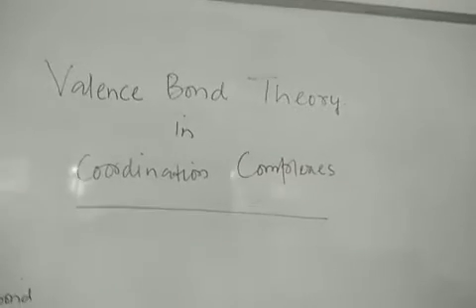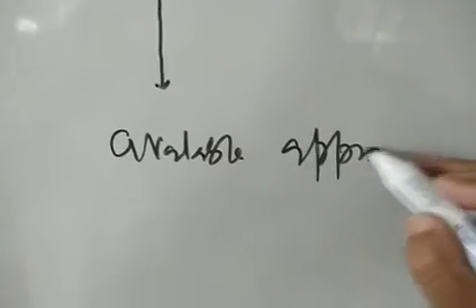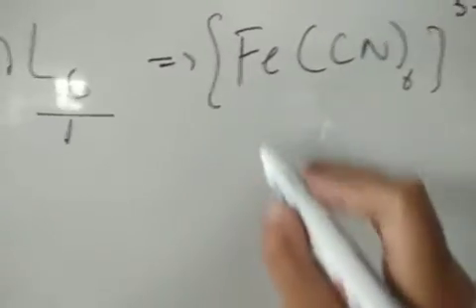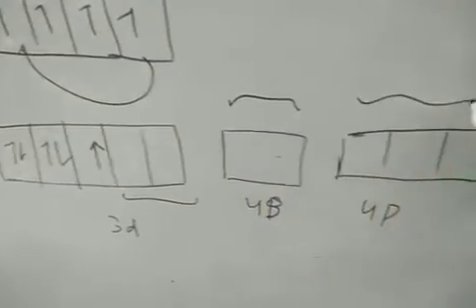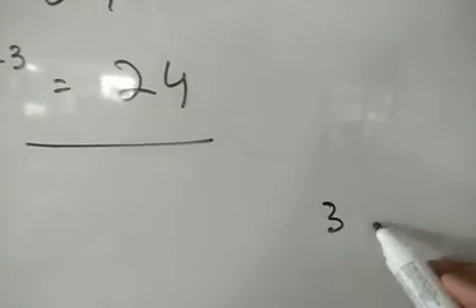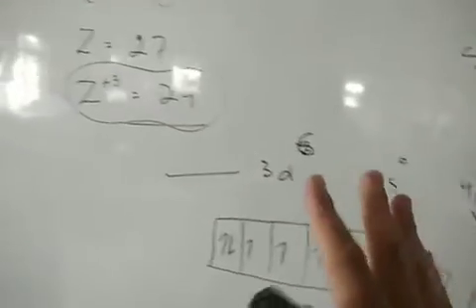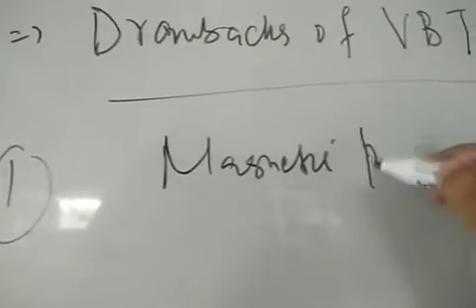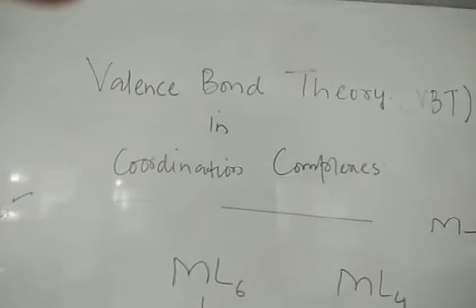Valence Bond Theory (VBT) in Co-ordination Complexes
NEET/UG/PG/NET/GATE